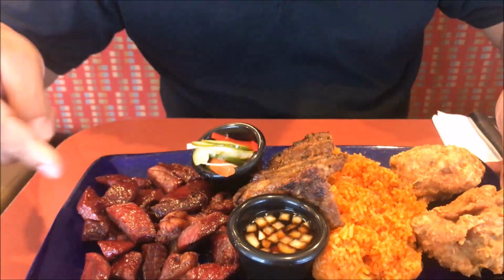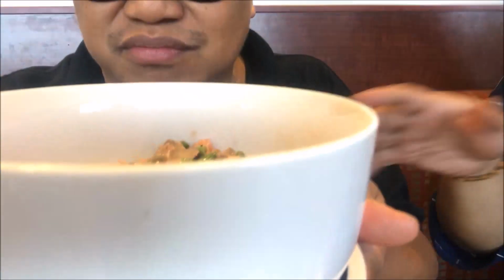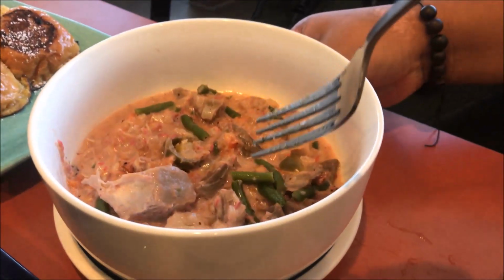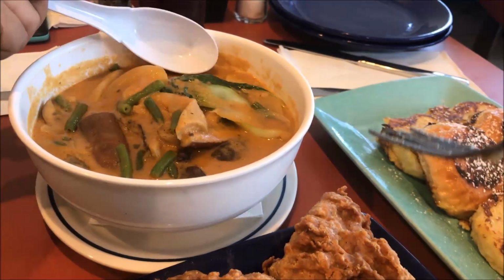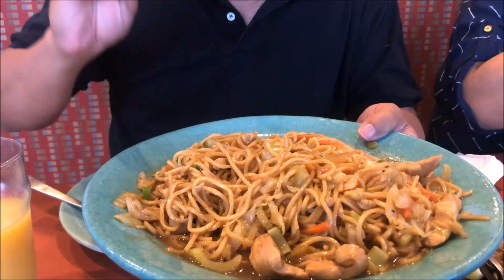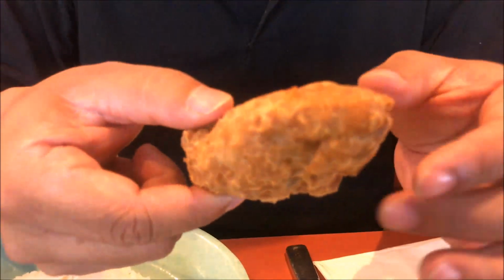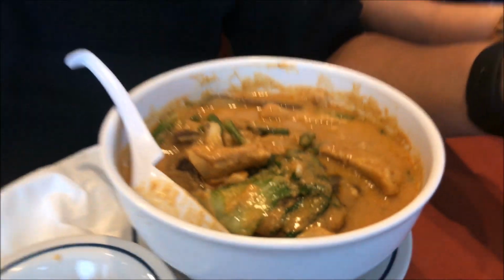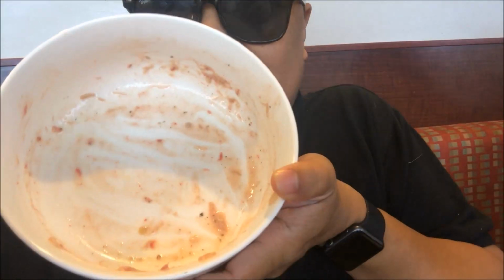DJCURE EATS: Kare Kare at IHOP?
One of my favorite things to do besides sleeping is eating and today our good friend Jason from IHOP's marketing dept called me and asked me to sample some Filipino food at IHOP. I thought he was kidding! We all know IHOP for being the best in pancakes and breakfast but Filipino Food??? I had to try it out!

So here is a video of me trying it out! Along with some my friends from work we came together to find out if IHOP has what it takes to impress our very kababayan tongue.